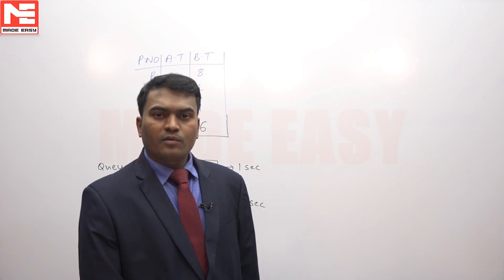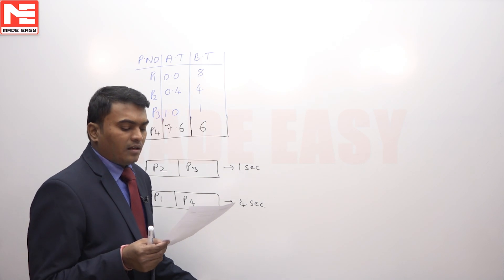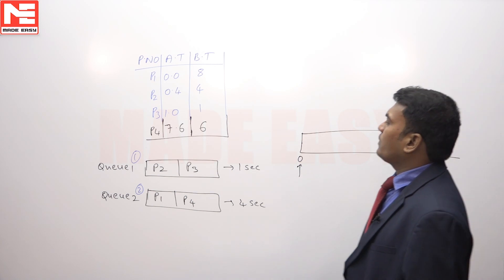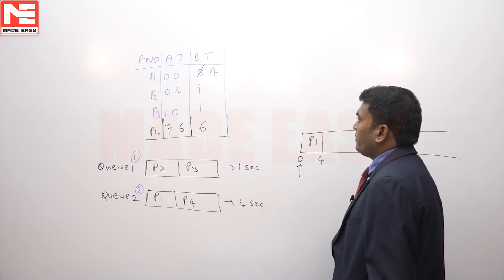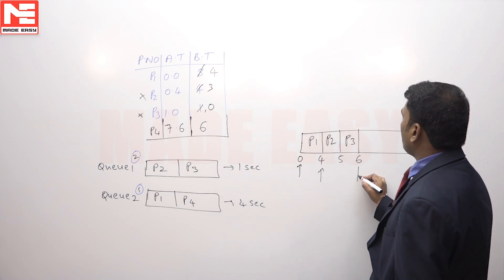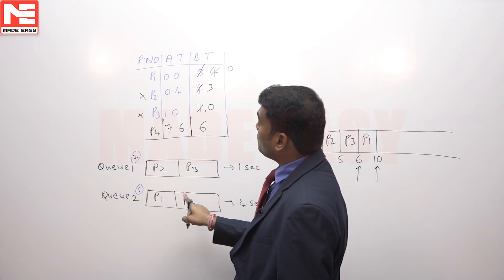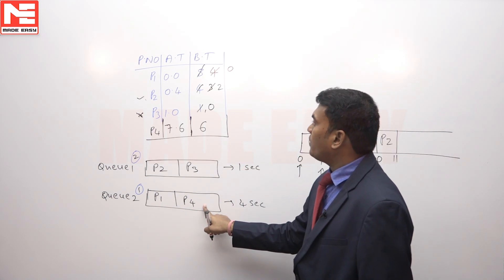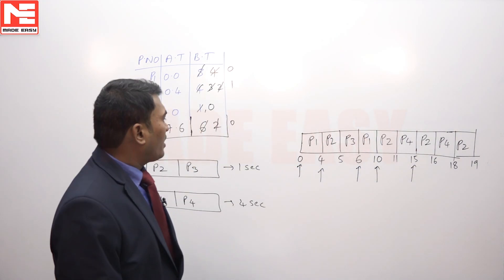Face GATE | Day 81 | 27th Dec | CS | Q. 01 | MADE EASY